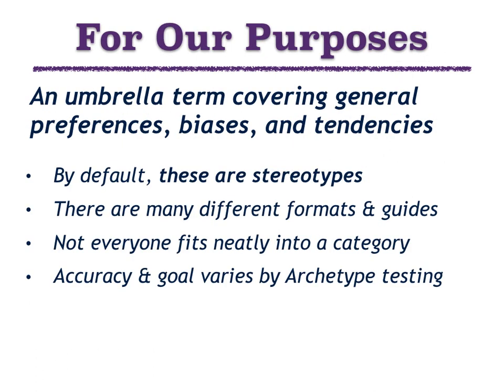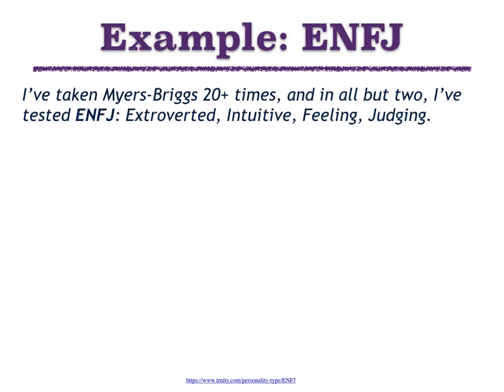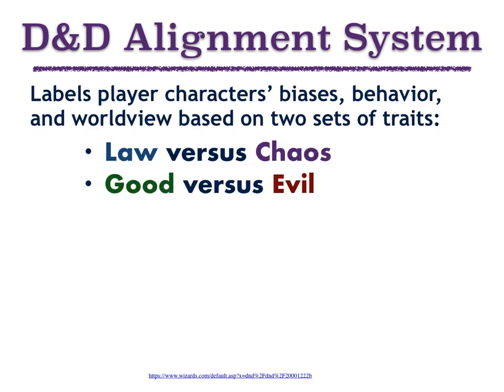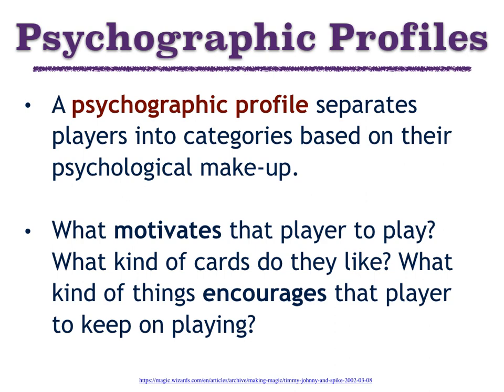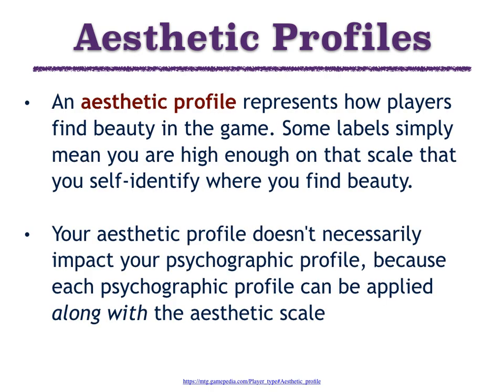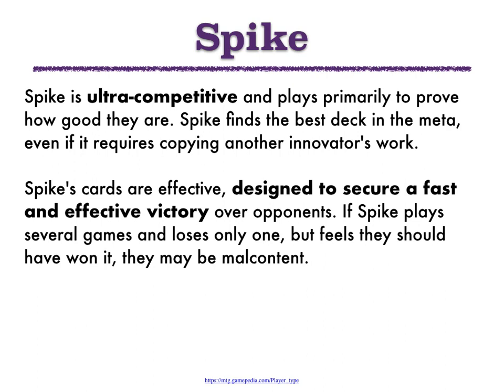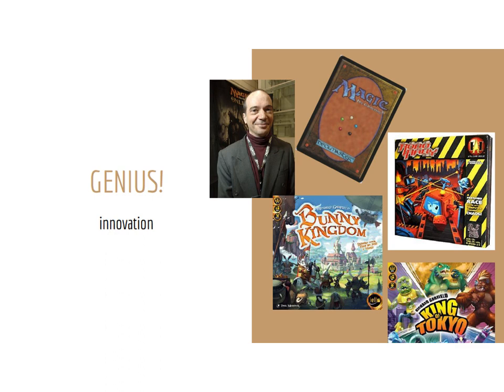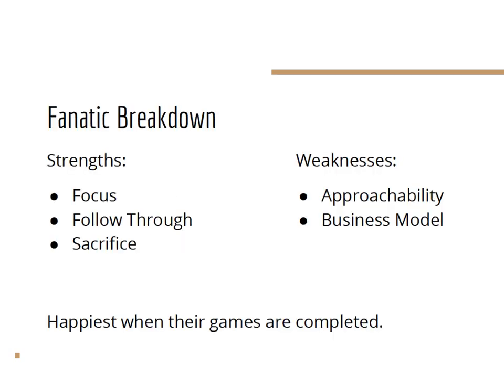Gaming Archetypes: How We Play is Who We Are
This video presentation looks at the archetypes, roles, and personalities of the diverse range of gamers and designers in the hobby. By understanding player archetypes and their motivations, as designers we are better equipped to deliver engaging experiences targeted to the right audiences. This is Intro to Game Design content developed for students, hobbyists, and gamers interested in learning more about game design.

What is my D&D alignment?

What is my Myers-Briggs personality type?

What is my Magic the Gathering Archetype?

Similar to the Myers-Briggs test, but backed by more science is the Enneagram Personality Test which not only looks at different aspects of your personality, but assigns a magnitude rather than the binary dichotomies of the Myers-Briggs test. If you find these types of tests interesting, I’d strongly encourage you to check this out, too!